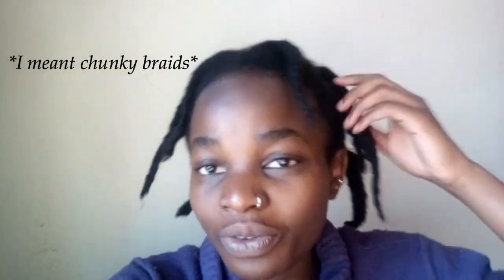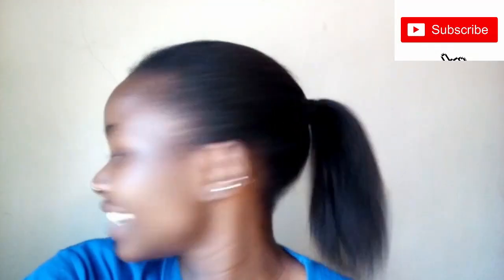I BLOW DRIED MY 4C NATURAL HAIR / AKINYI'S MANE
I finally straightened my 4c natural after 3 years of having it in it's shrunken state. I had my 4c natural hair straightened at a salon. I detangled my 4c natural hair while deep conditioning it to make the straightening process easier. I hope you get inspired. Enjoy!!